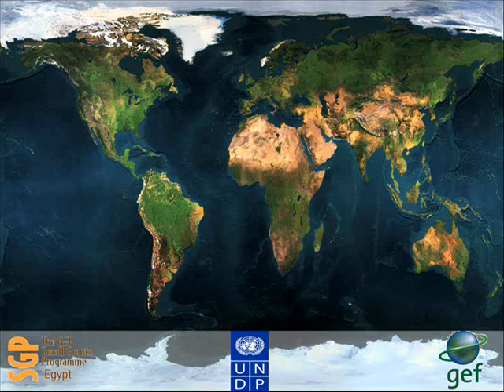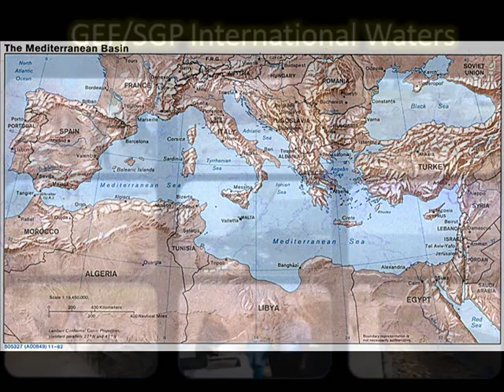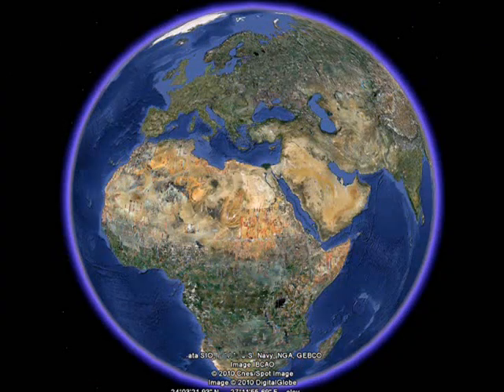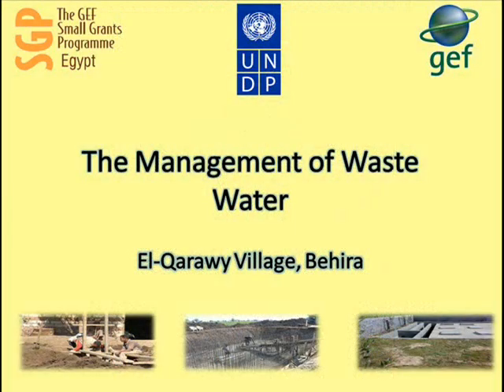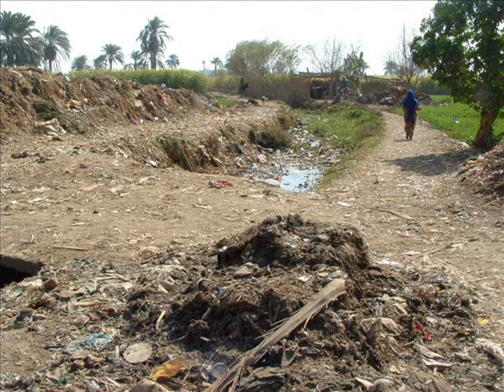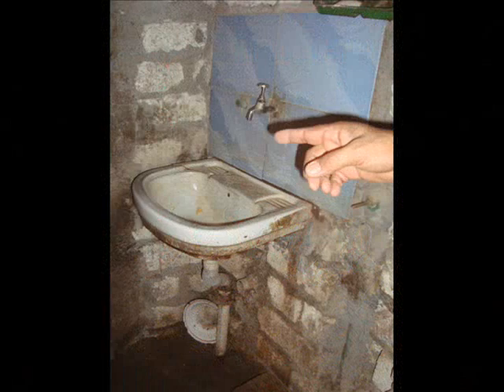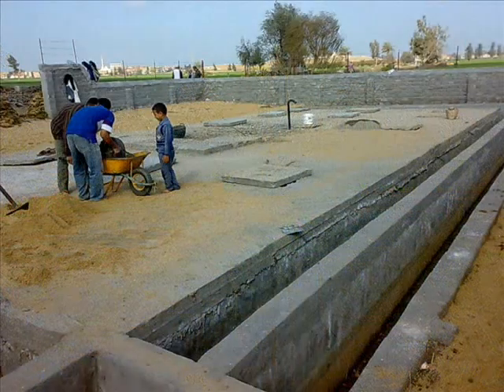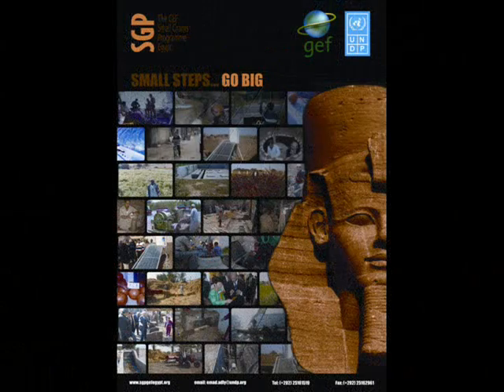Small Scale Techniques to reduce water pollution-Egypt.wmv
Small scale techniques has contributed to reduce water pollution in trans-boundary water bodies.   Farmers were taught new farming methods to reduce pesticides and awareness campaigned  played a key role in educating community members about impact of waste in water body.  It was accompanied with community activities to actually clean community wastes and improve management of waste water.

El Qarawi is one of the satellite villages around Abou Homos, in Behira govenorate. The village is deprived of any sanitation services and a large part of the waste water was being disposed of in the fresh water canal causing contamination. This canal feeds into the river Nile. El Sanaa Association, one of the active NGOs in the area, implemented a project to establish a waste water treatment facility for the village. The original plan was to restrict the waste water facility to grey water but eventually the community members opted to establish a treatment unit for municipal and grey water.